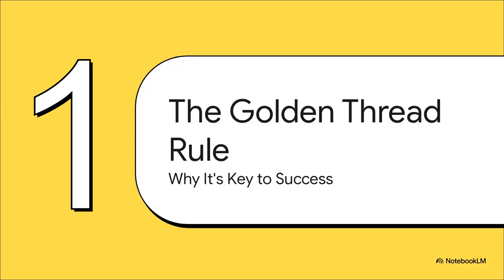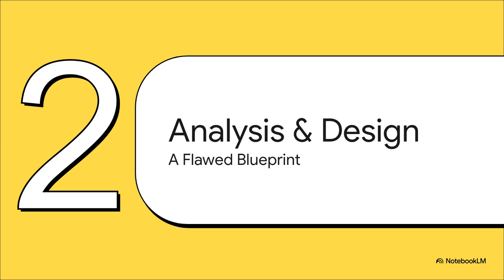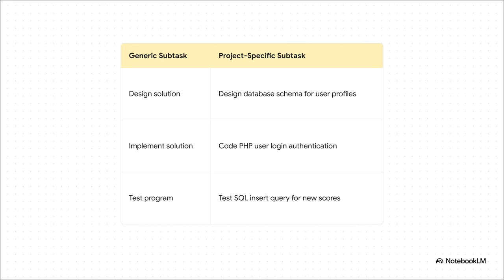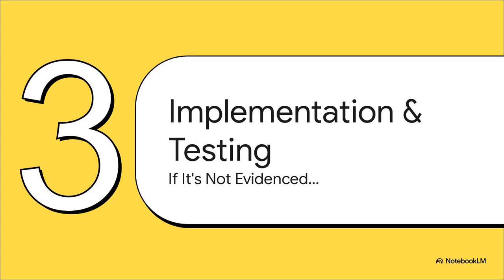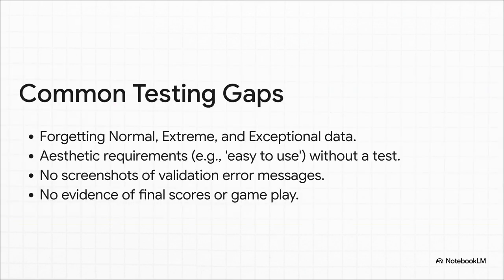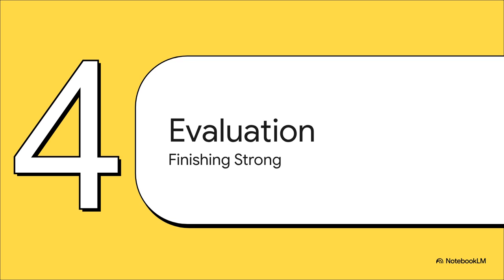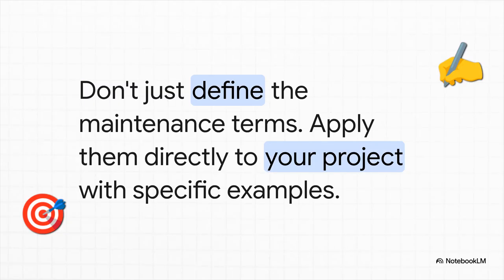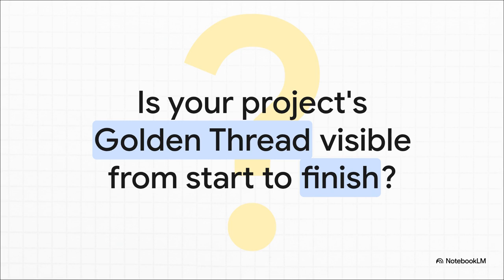UPSKL25 AH Session 1 Overview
Avoiding Project Pitfalls. Overview of the full tutorial, generated by NoteBook LM.